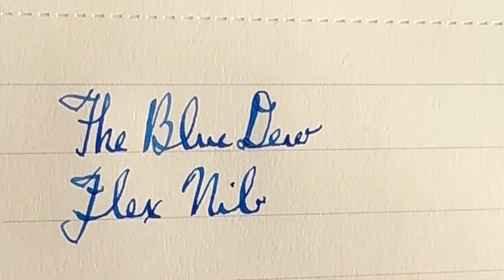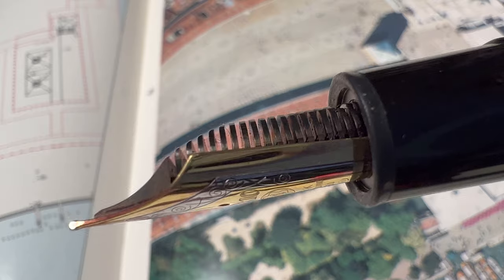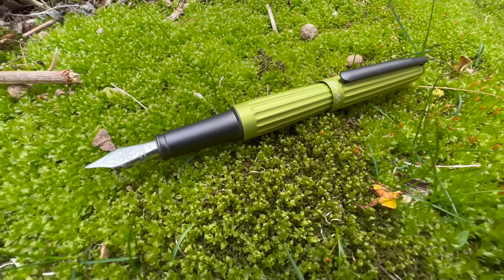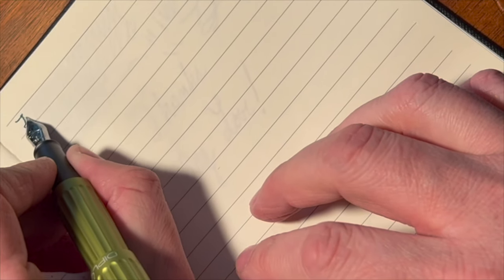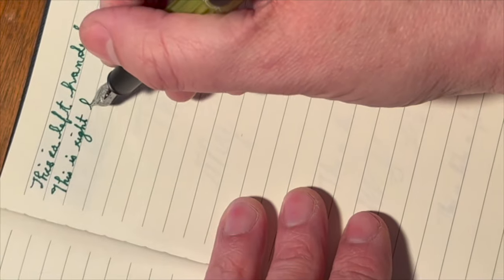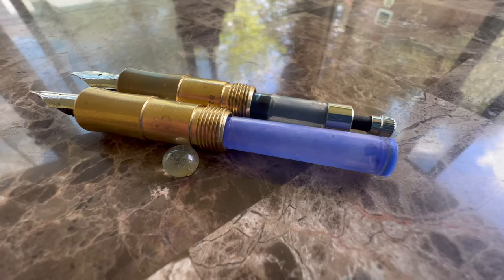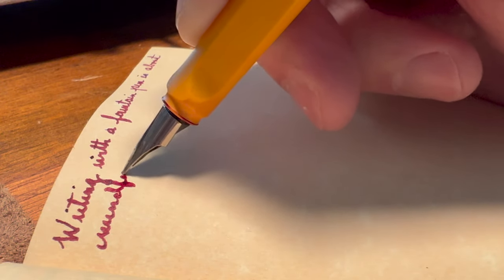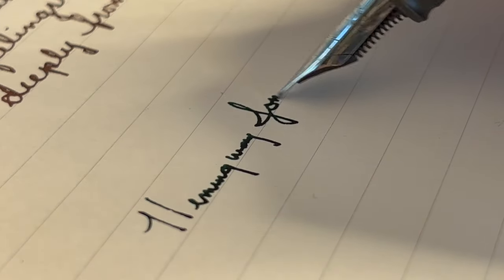7 MORE Fountain Pen Myths 4K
Let's hit those pesky myths again that we all cling to. Am I right or way off base?